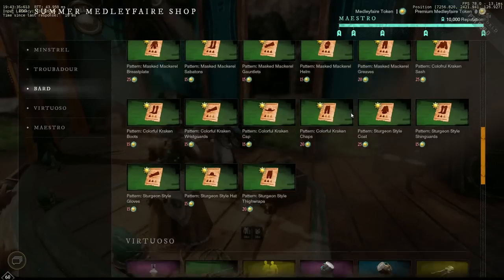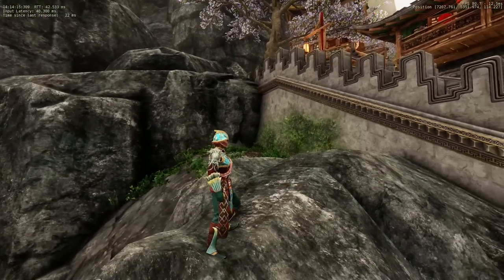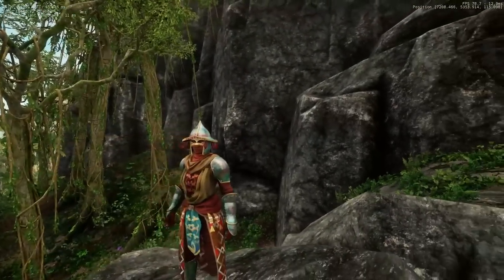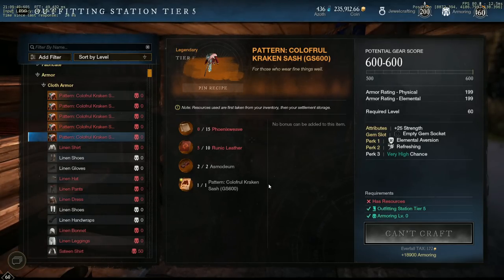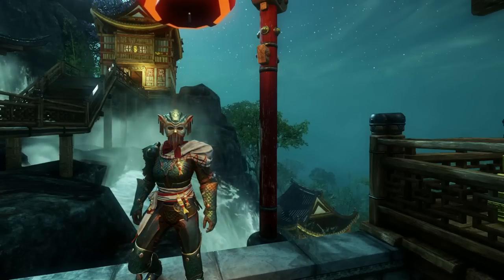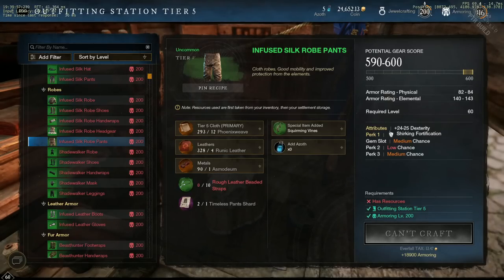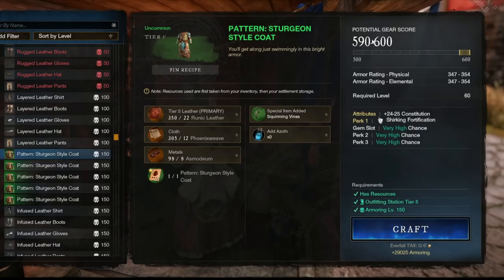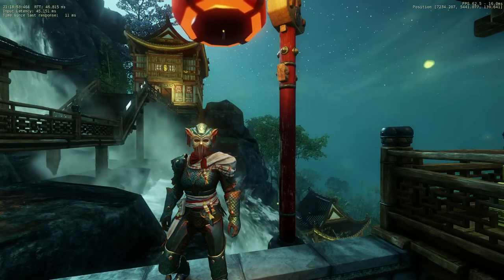New World Summer Medleyfaire Armor Patterns, Which Are Best? This May Surprise You!! Make Huge Coin!